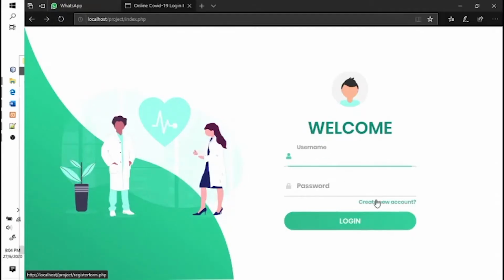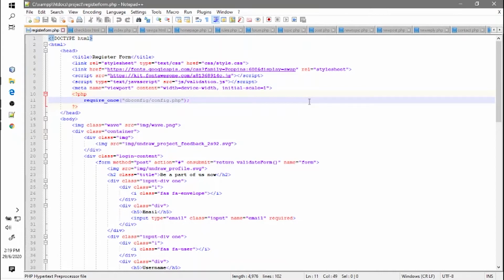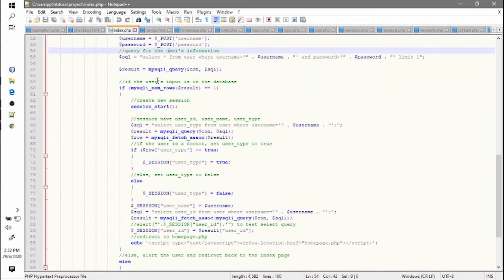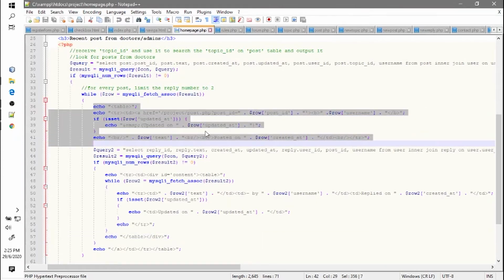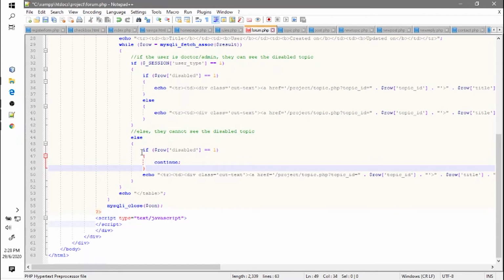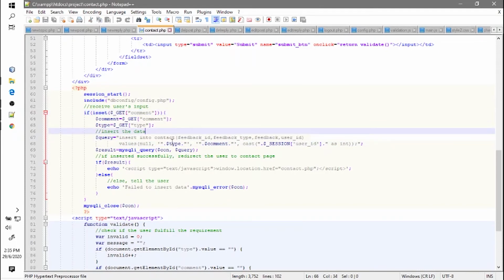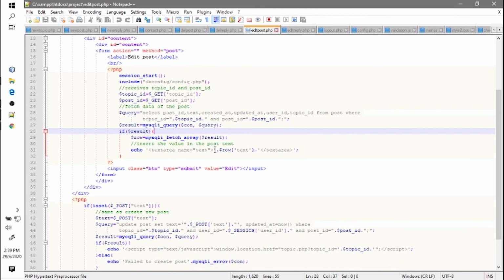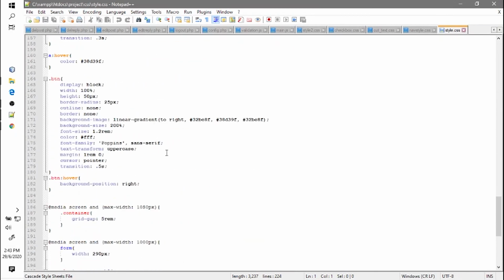Web App Dev Project - Online COVID-19 Forum Advisory System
Online COVID-19 Forum Advisory System made by:

ARIQ FAJAR BIN JAMALI (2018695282)
AMIR IMRAN BIN KAMALUDIN (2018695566)
MOHAMAD FAIZ BIN MAT BASERI (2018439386)
MUHAMMAD HAKIMI BIN MD SAAD (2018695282)